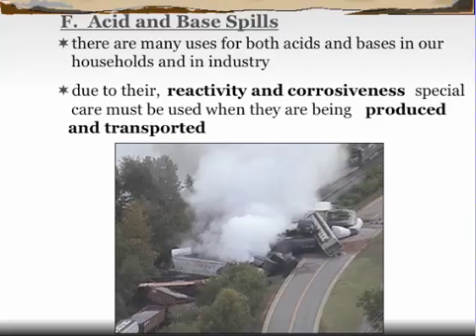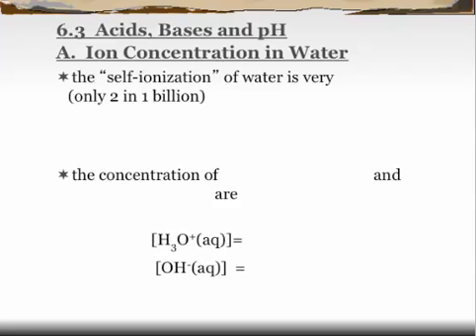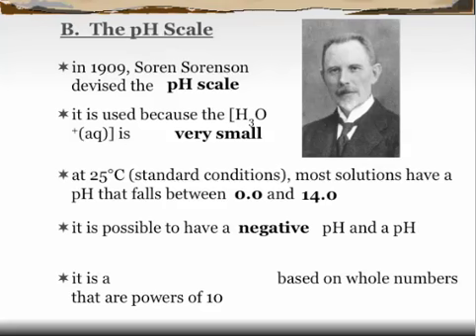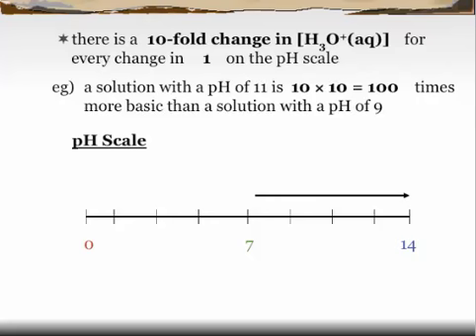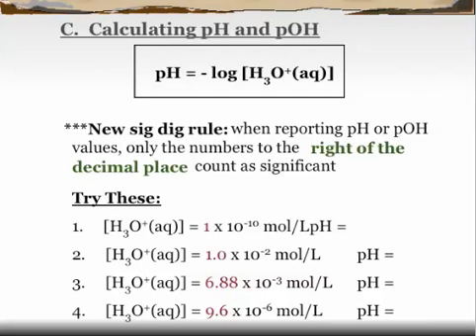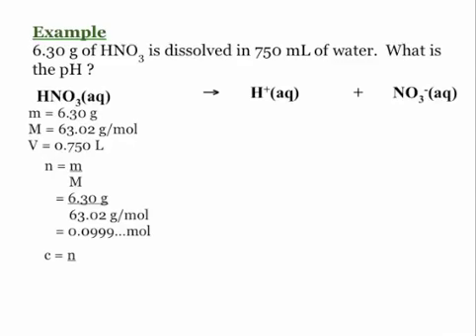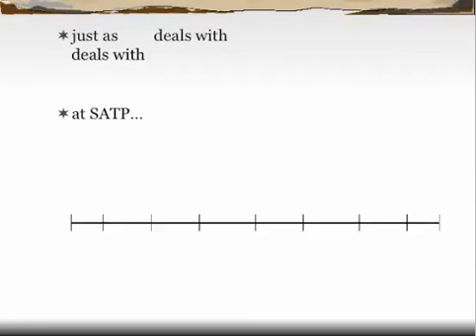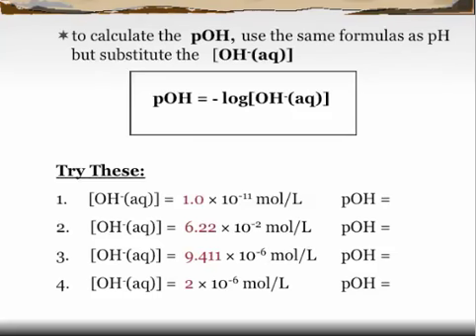Chem 20 Acid and Base Spills and how to calculate pH and pOH